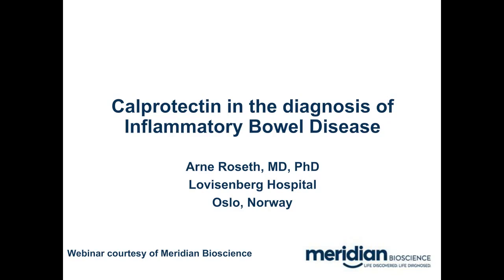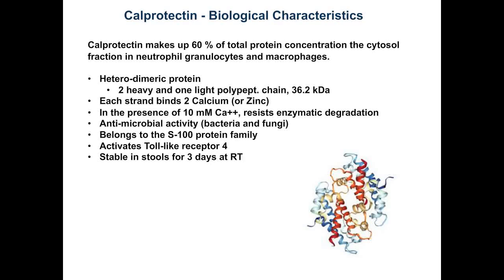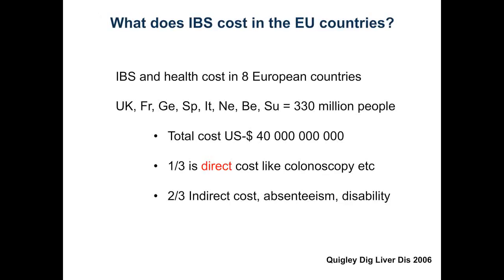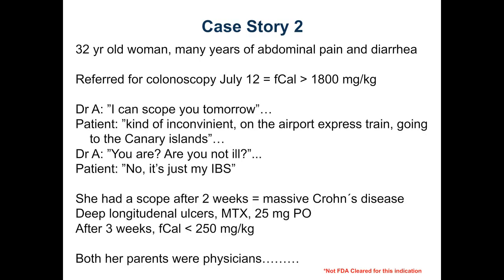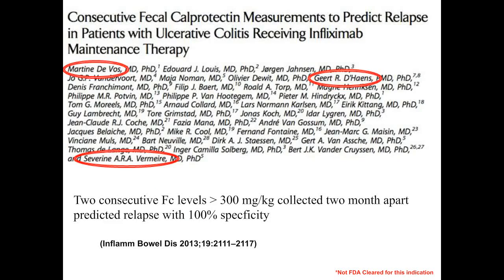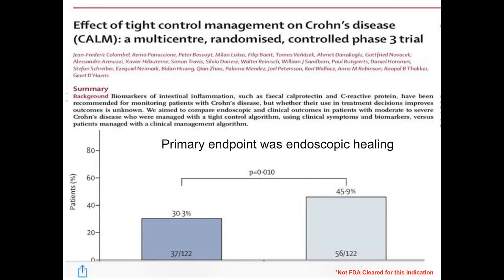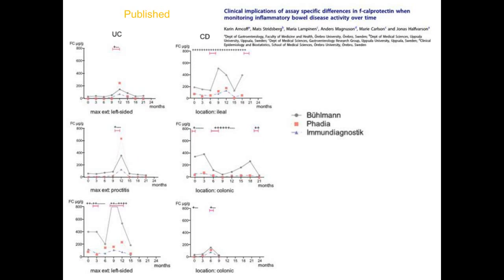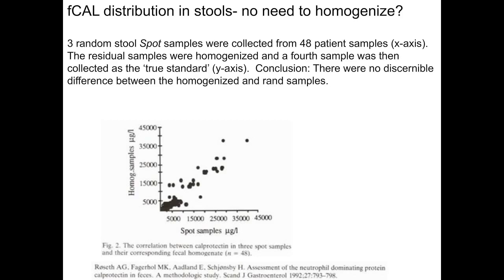Calprotectin in the Diagnosis of Inflammatory Bowel Disease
Given the high prevalence of gastrointestinal disease, the value of calprotectin in IBD patient diagnosis, and the downfalls of traditional treatment pathways, it is clear that calprotectin testing is beneficial to patient care.